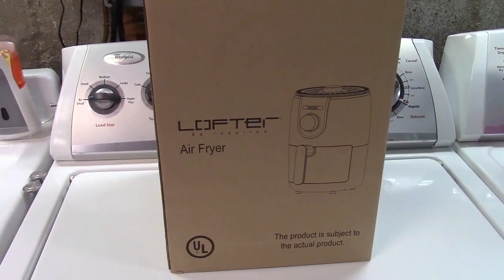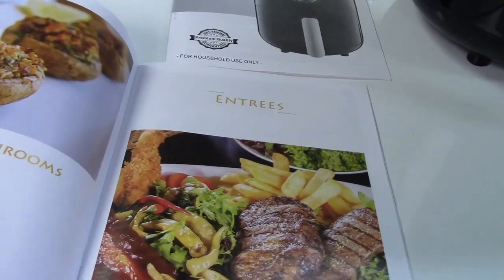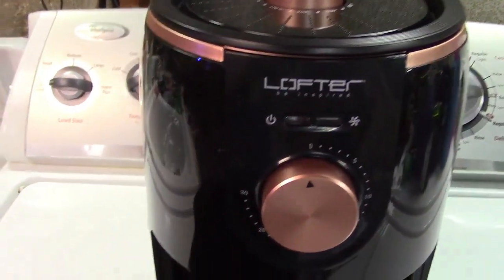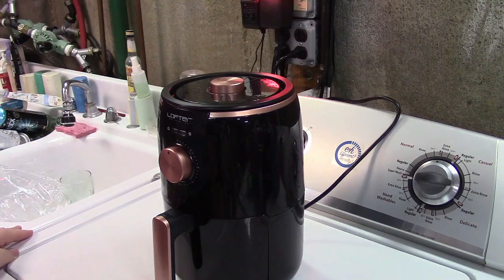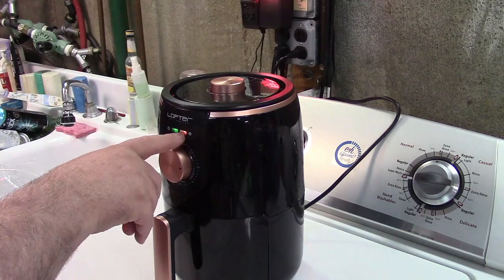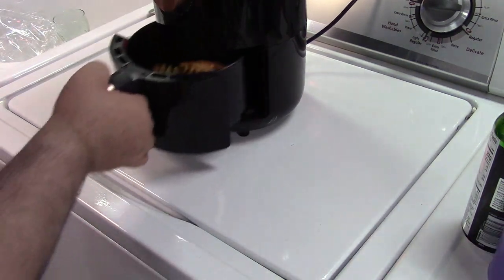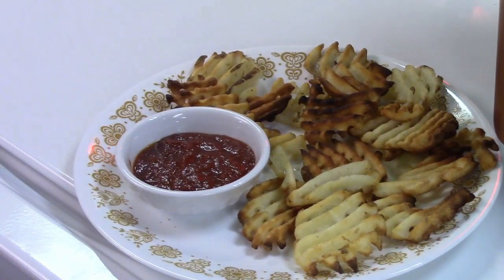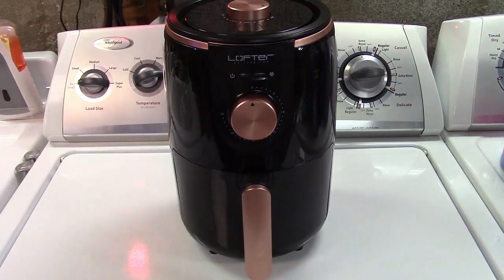LOFTer 1.6L Capacity 1000W Air Fryer Review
The LOFTer air fryer has a 1.6L capacity, great for small families.  It's 1000W so it heats and cooks quickly.  Best of all, it has old-school mechanical controls, which is a great thing:  The fancy ones have a plethora of buttons and you'll spend more time searching for the right one than it will take to cook your food.  Plus, buttons are not a one-size-fits-all affair; you may have more or less in the machine, so you'd have to play with it to get it right.

This machine has 2 knobs, time and temperature, just like your oven.  Simple, anyone can operate it.  This was my first time ever using such an appliance, I made waffle-cut french fries and they came out just right, crispy, golden brown, but still with the potato-ey goodness inside.